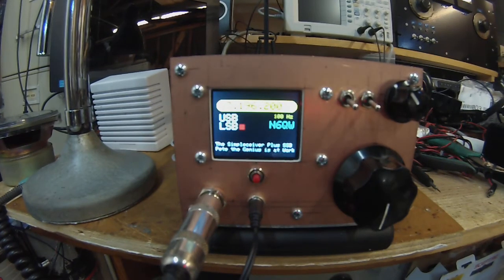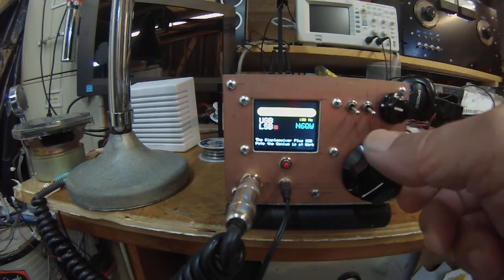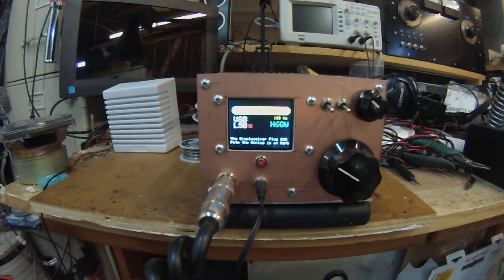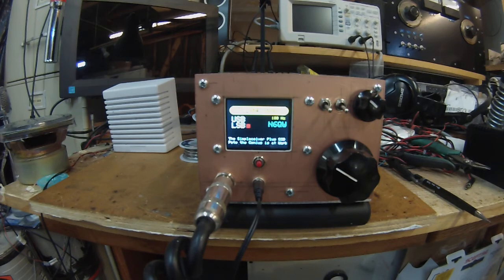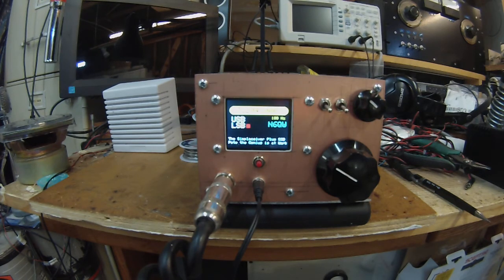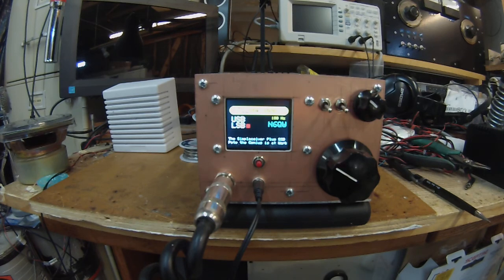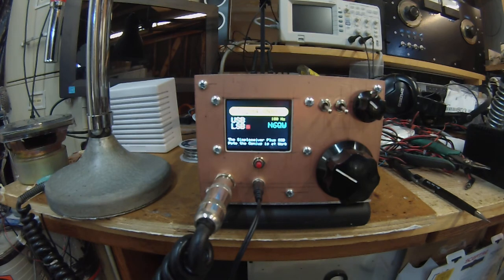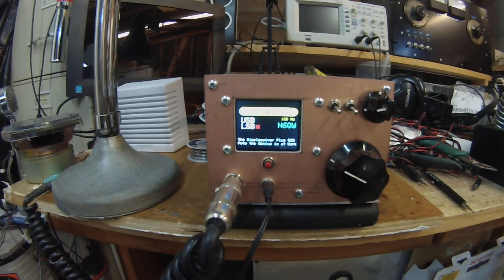Simpleceiver Plus SSB Transceiver In an on the air QSO.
We are nearing full completion and the remaining work is mostly cosmetic such as painting the front panel Juliano Blue. I am very pleased with the results.